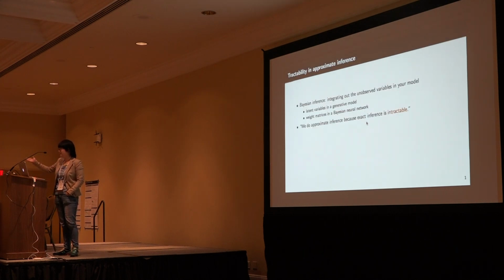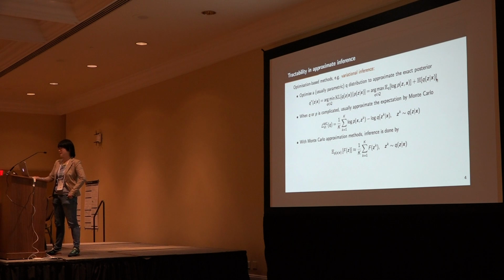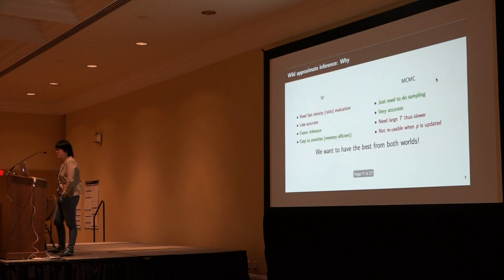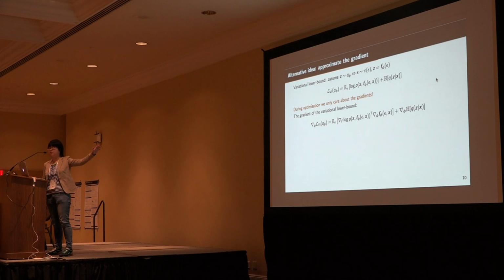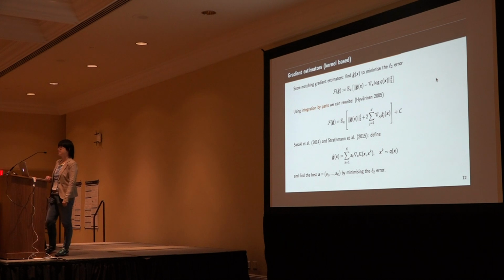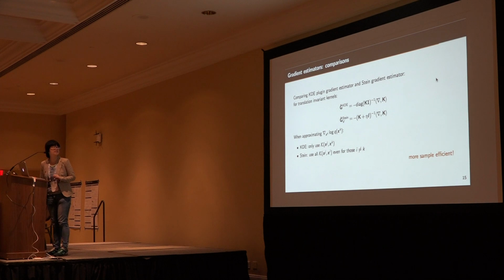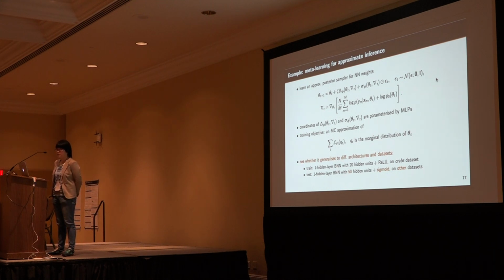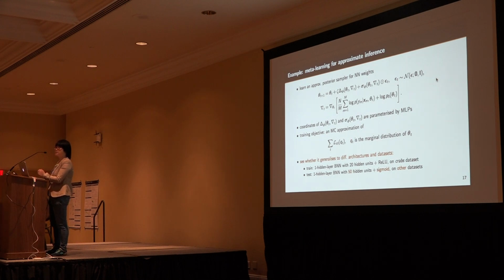Yingzhen Li: Gradient Estimators for Implicit Models